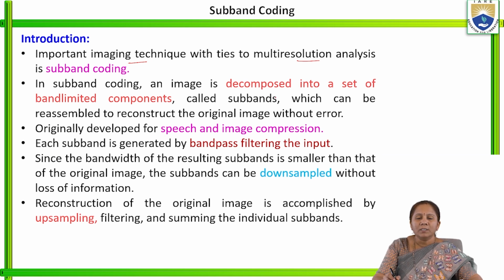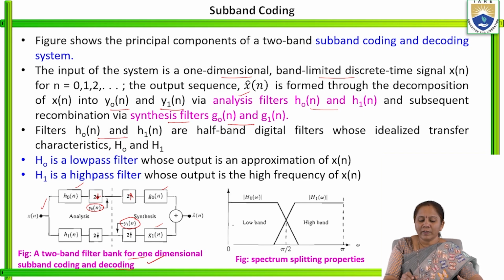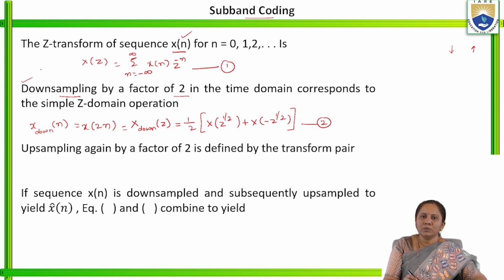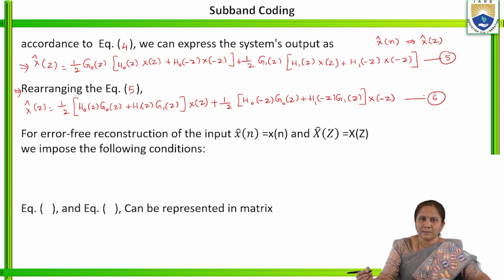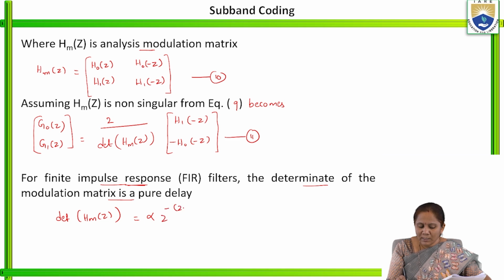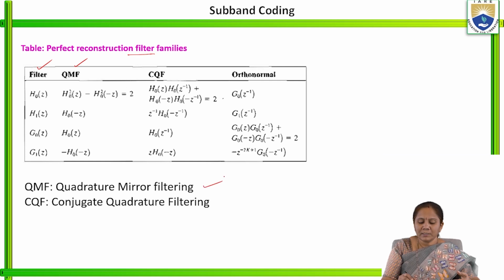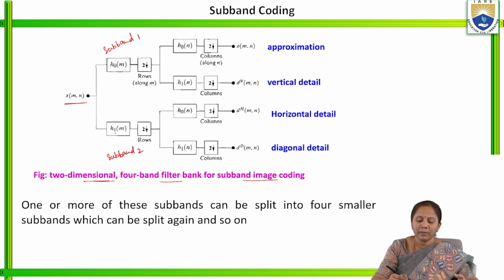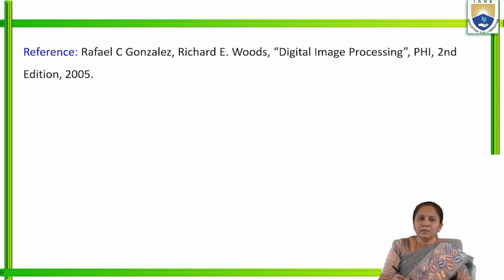Subband Coding by Ms. B Lakshmi Prasanna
Subband Coding by Ms. B Lakshmi Prasanna | IARE

Telangana, India.